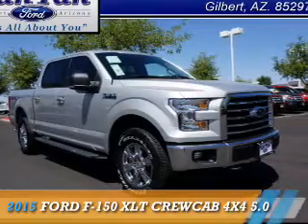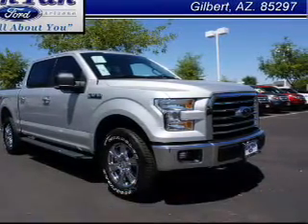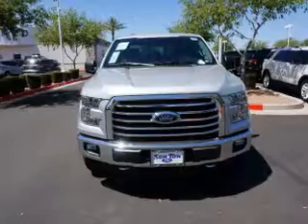2015 Ford F-150 151285 - Gilbert AZ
Year: 2015
Make: Ford
Model: F-150
Trim: XLT CREWCAB 4X4 5.0
Engine: 5.0 liter 8 cylinder
Transmission: Not Specified
Color:
Mileage: 0
Address:
VIN:1FTEW1EF1FKD10775